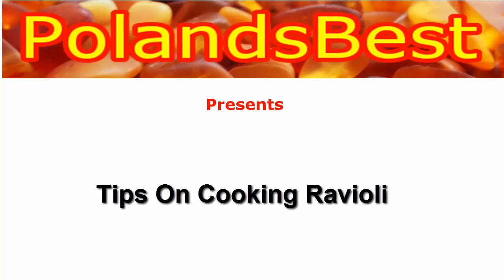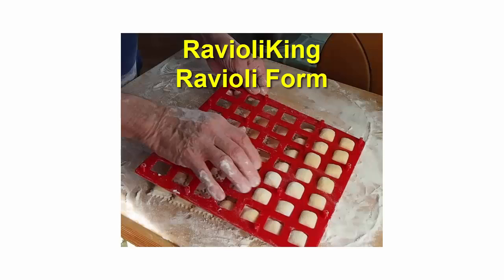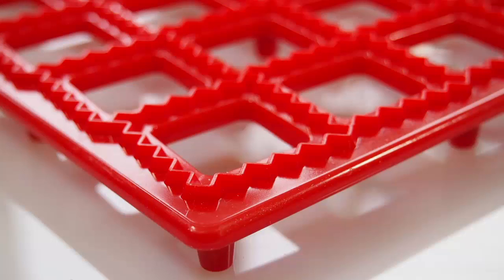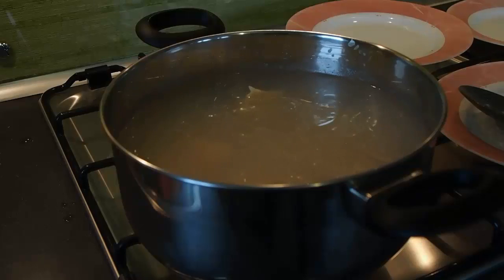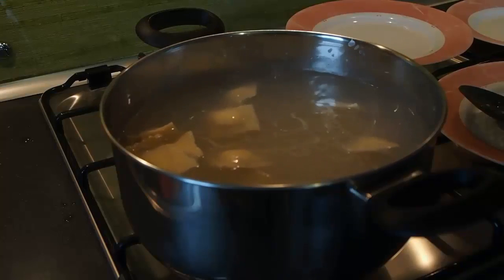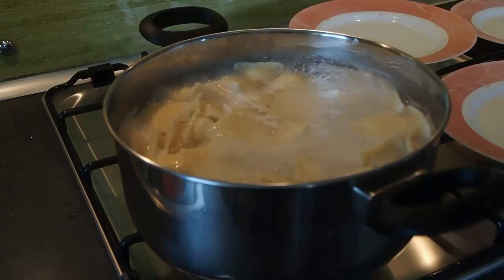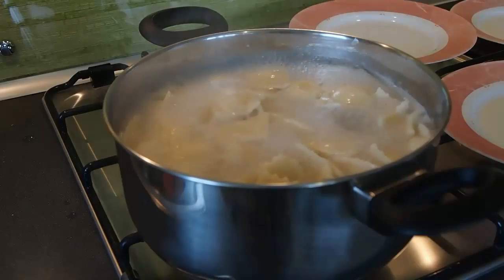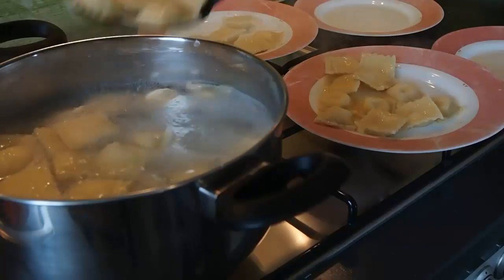How To Cook Ravioli - Tips And Hints For Cooking Homemade Ravioli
Below is additional information that you might find interesting and valuable. It includes links to the most viewed information in our network of sites.

Recommended Video Channels

Popular Polish Products

Health

Making Money

Family Crafts

There are two basic ways to cook ravioli. By boiling and toasting.

In this video will talk about prepairing ravioli by boiling. Boiled ravioli can be served in
tomator based sauces, cream sauces and plain with a dip on the side.

Successful cooking of ravioli starts with the process of making ravioli itself.

Pictured is a sheet of homemade ravioli, handmade using the RavioliKing ravioli maker. You can get one on Amazon.

One of the biggest problems that people have when cooking homemade ravioli is the bursting of the ravioli because some of the filling was in the sealing area between the upper and lower sheets of pasta. When using a ravioli maker that generally occurs when one uses a ravioli maker that has a bottom. The RavioliKing does not have a bottom so if you add extra filling, the pasta stretches and the filling stays in the pocket and does not go into the sealing area.

We have a video showing the comparison between a bottomless ravioli maker and one with a bottom. And it shows how the problem develops. That is in the play list at the end of this video.

We recommend strongly that you watch all the videos about making ravioli in the play list.

Next, people eat the ravioli for the filling. They don't eat it for the pasta. So you want to make your ravioli with very thin pasta layers. You should be able to see your hand through it.

Not only do thin pasta layers make for a better tasting ravioli, you do not have to boil them as long to make them tender.

And then, before you put your prepared ravioli into the water, brush them off to remove the excess flour.

To cook the ravioli, simply add them to boiling water and add some oil so that when you remove them they do not stick together. At this time you can also add some salt to the water.

Gently stir the ravioli to make sure that they do not stick to the bottom of the pot.

Now it is a matter of waiting. As they cook, the ravioli will float to the top of the water. And as the pasta cooks it absorbs water and there will be a noticeable increase in size of the pasta shell.

Cooking time will be maybe 8 to 10 minutes. It will vary with the thickness of your pasta dough. Just take one out of the pot and test it when you think it is ready. And then go from there.

In this video, I am cooking some ravioli made with a sweet cheese. They will be served plain with a sour cream dip set on the table for people to take as they wish. Recipes for this filling and others can be found in the two cookbooks that come free with the RavioliKing ravioli maker.

Simple they surely are. But they do not last long when put out for the 4 o'clock afternoon snack.

You can also get the recipe books with the ravioli king on amazon or by clicking on the button in the end screen.

If you have any questions, need other information or have general comments, please use the comment box below the video.